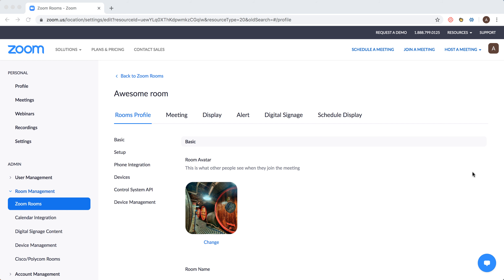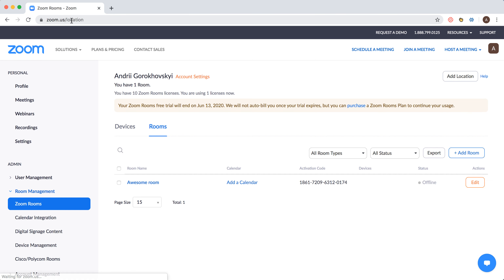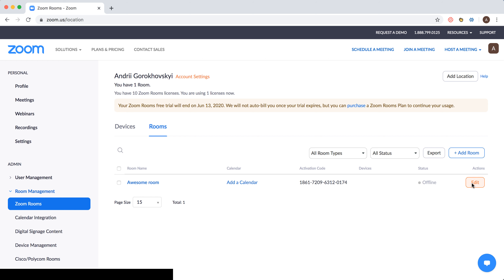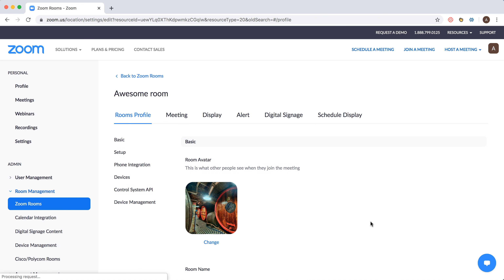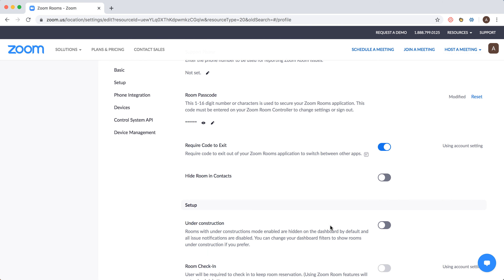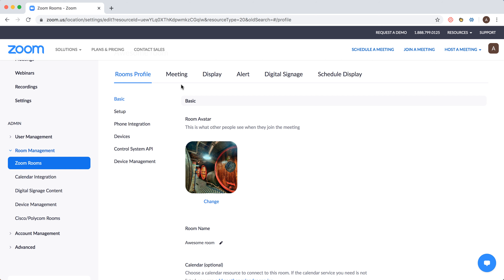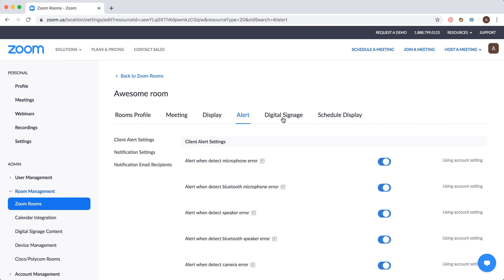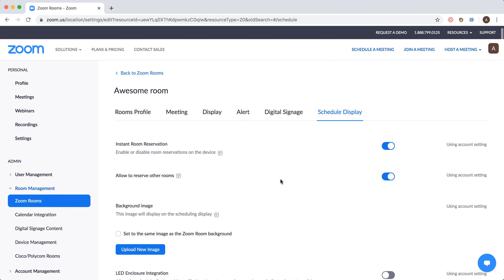How to EDIT ZOOM ROOMS?